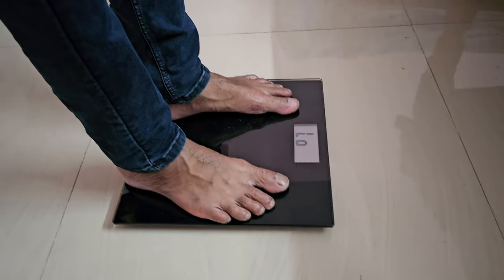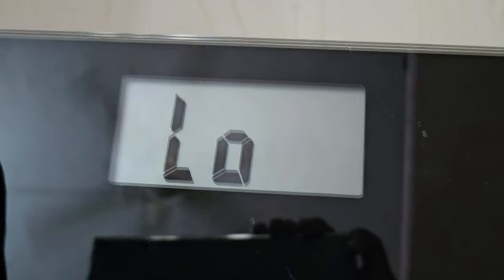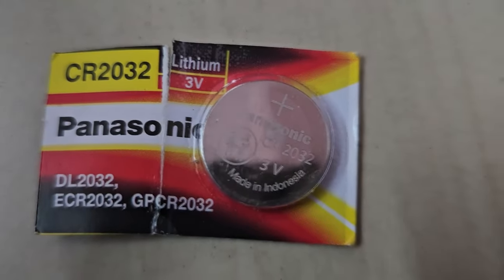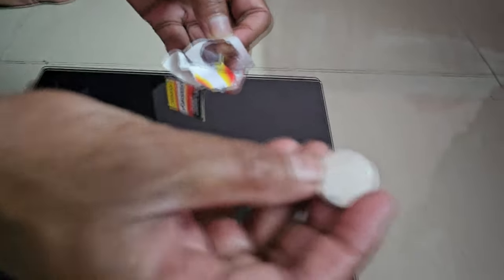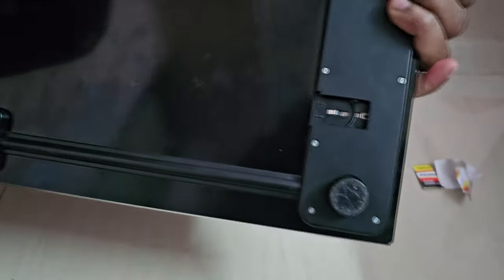How to fix the 'Lo' error on a digital scale or weighing machine?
SALTER 9069 BK3R Electronic Scale - Fix the 'Lo' error on a weighing scale - SALTER Weighing Machine.

Salter Ultra Slim Glass Digital Bathroom Scale, Black - 9069 BK3R.

How to fix the Bathroom Scale showing an Lo error?

How to fix low battery error in a weighing machine?